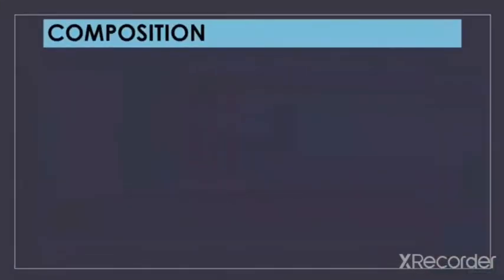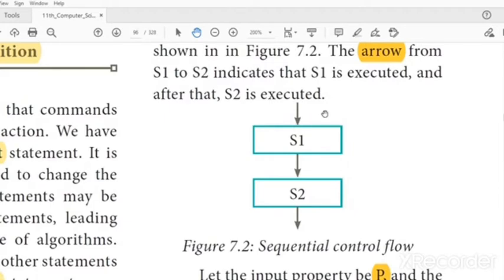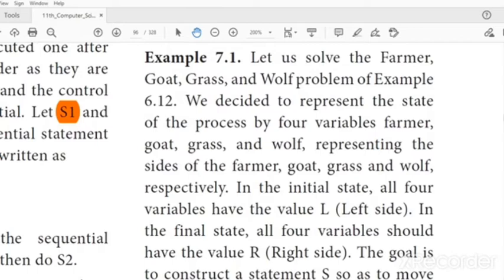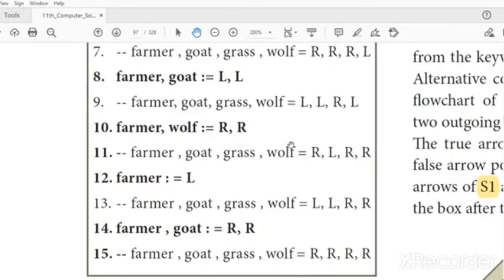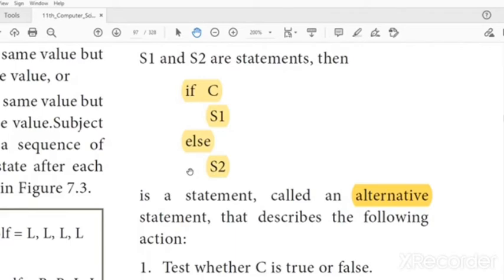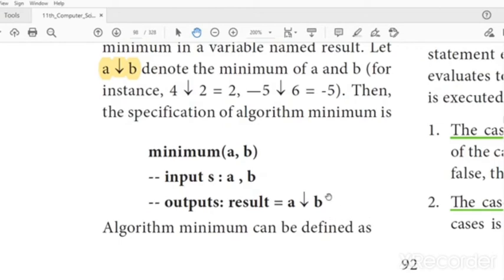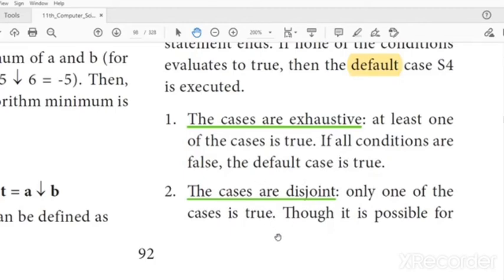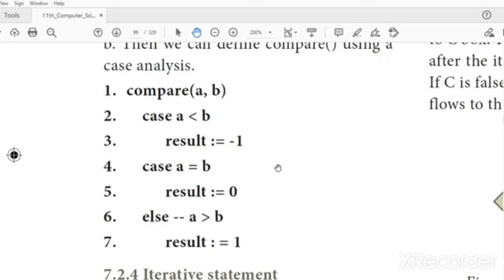11th standard Computer Science // CHAPTER 7 part 2